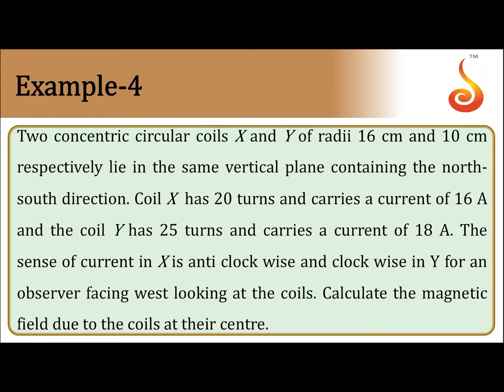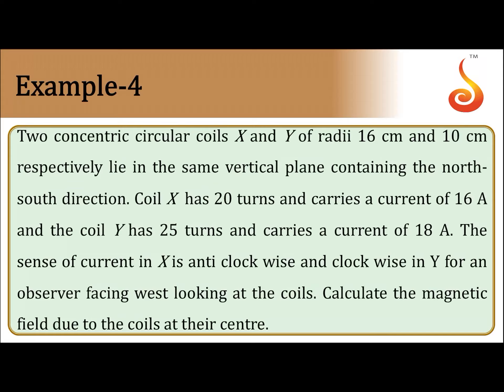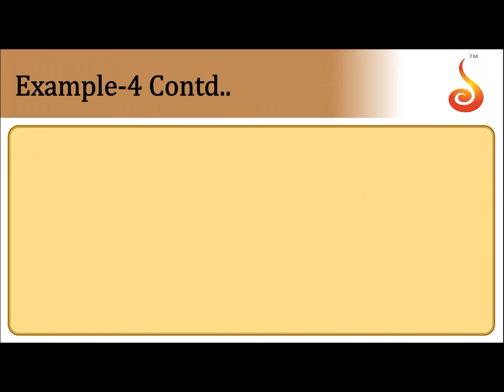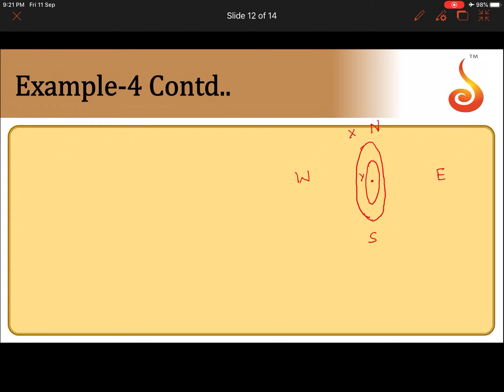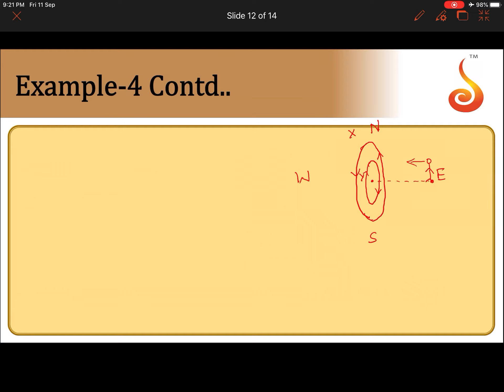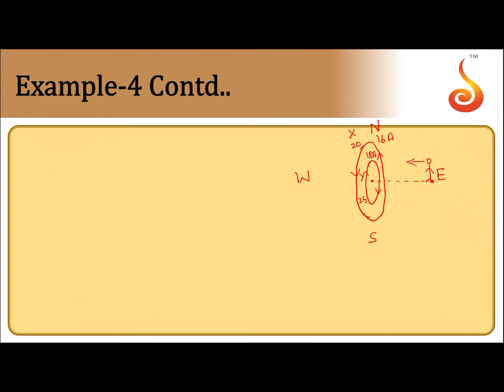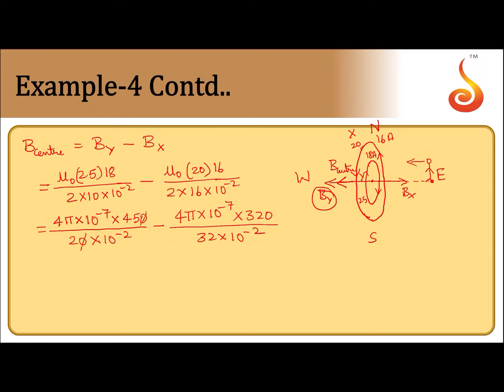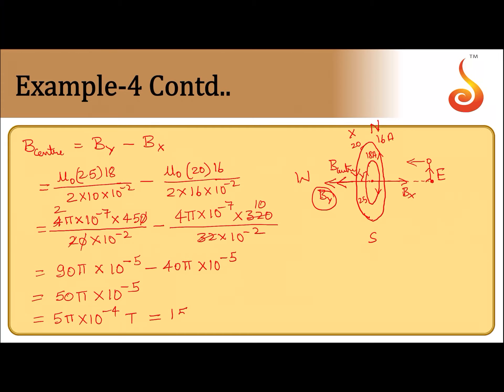PU 2 | Physics | Moving Charges and Magnetism | Lecture 06 | Slide 11 | EX 4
Welcome to Concept Videos for PU 2! This slide will explain Example 4 of Moving Charges and Magnetism. We are sure you will have an effective learning experience.